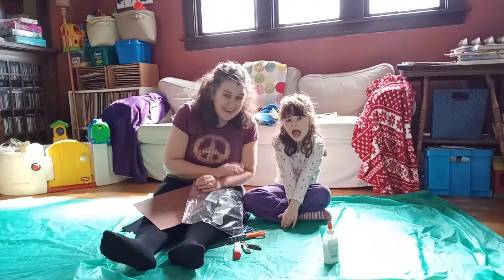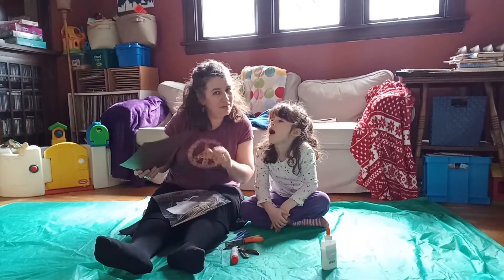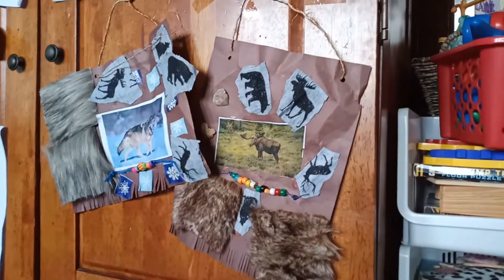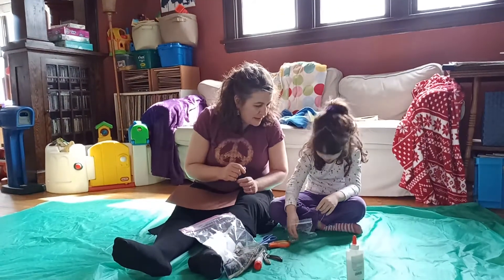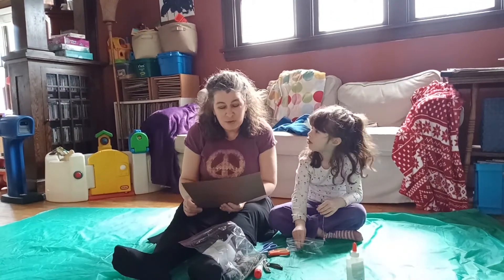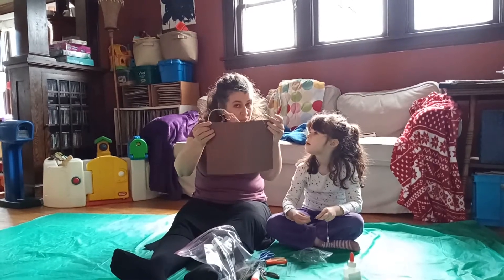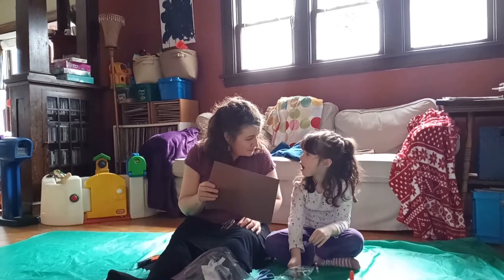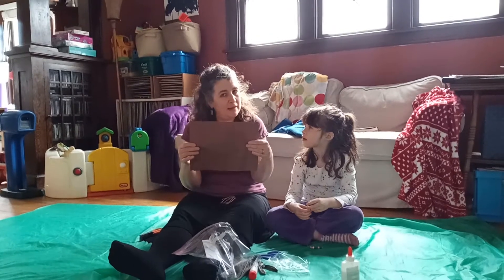Friday, April 3 - MN Animal Picture